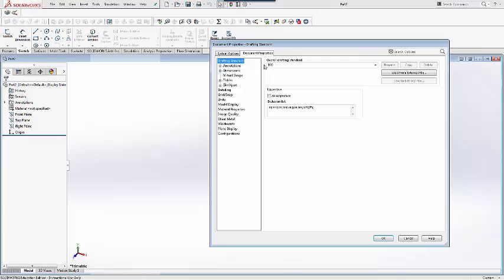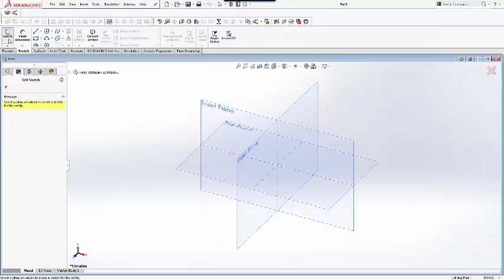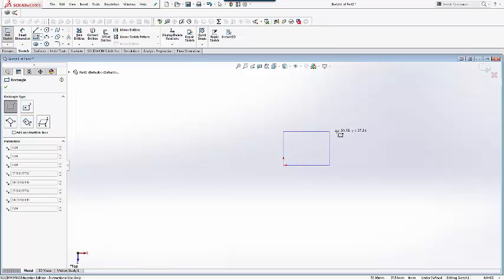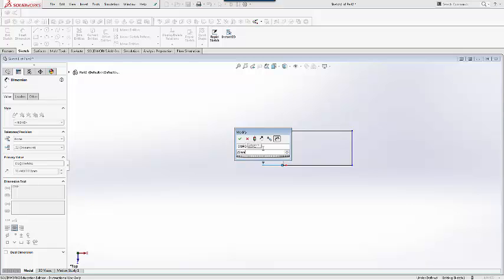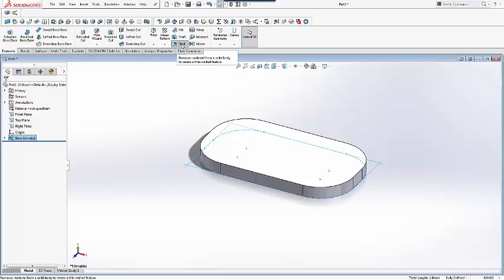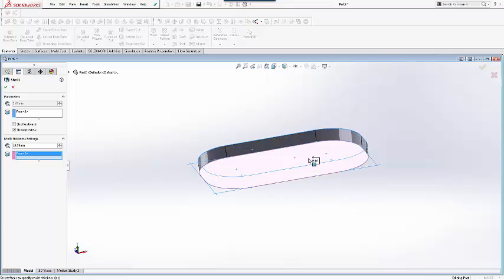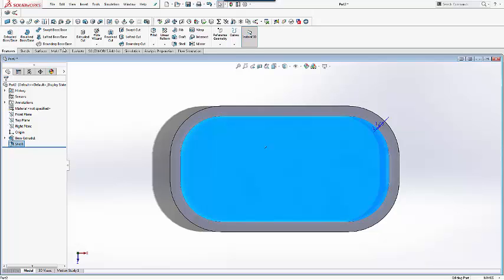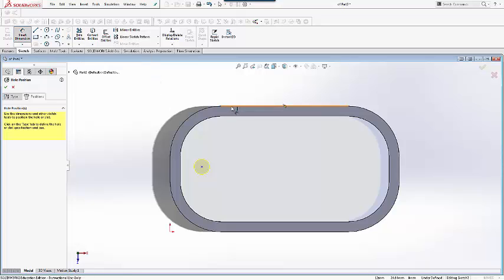SOLIDWORKS and Makerbot Tutorials: Personalized Dog Tag - Part 1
Part one of a three part series showing how to model and 3D print a personalized dog tag using a Makerbot! The focus of this video is creating the base of the dog tag.